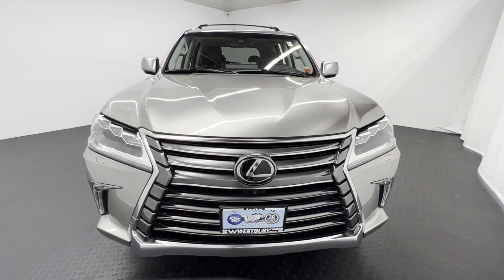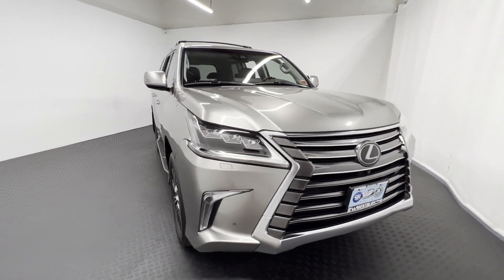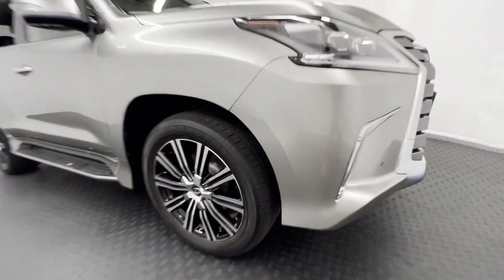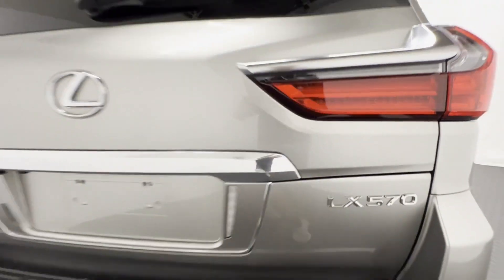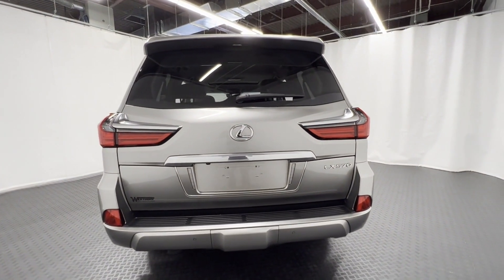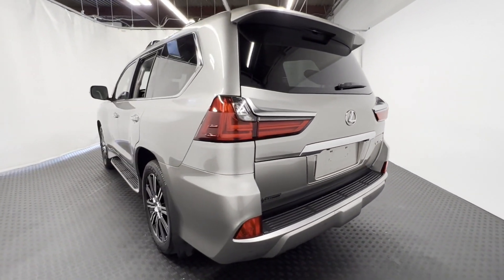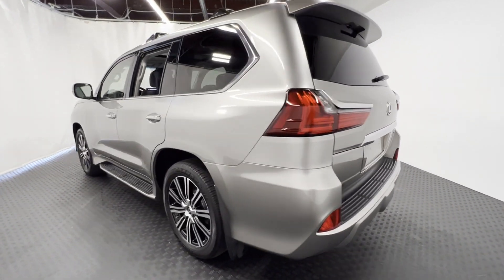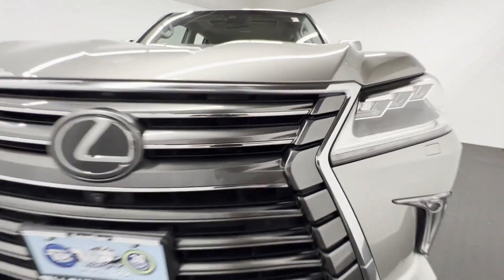Used 2020 Lexus LX LX 570 JTJDY7AX6L4317578 Westbury, Queens, Brooklyn, NYC, Long Island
2020 Lexus LX LX 570 JTJDY7AX6L4317578 Video

This 2020 Lexus LX LX 570 JTJDY7AX6L4317578 is full of phenomenal features such as: